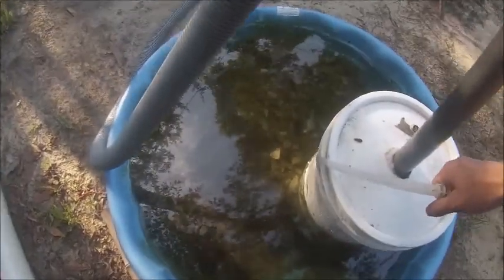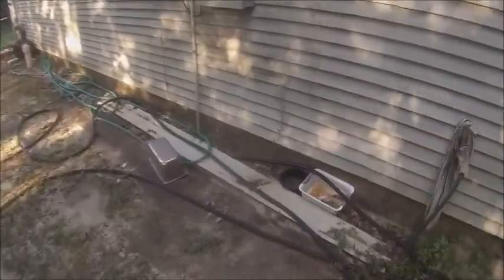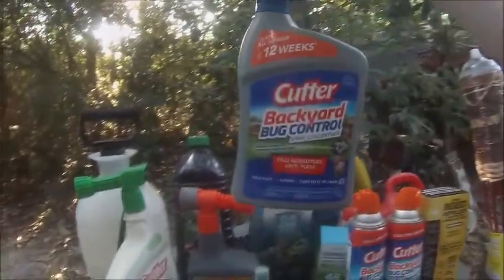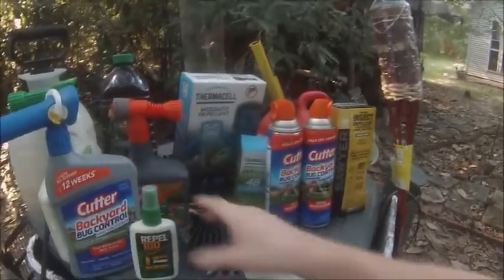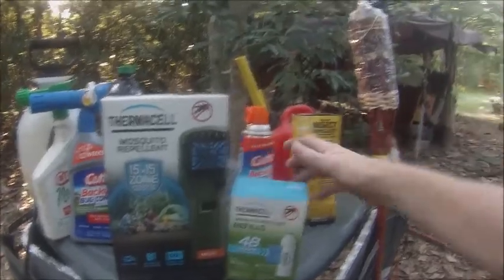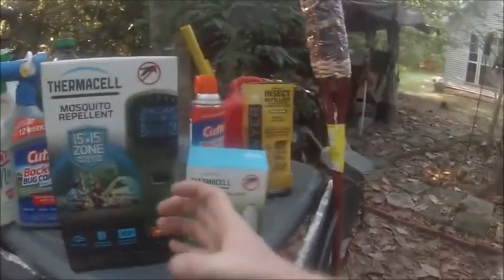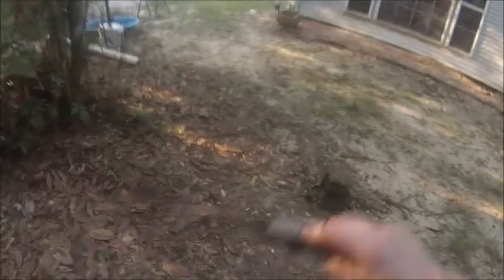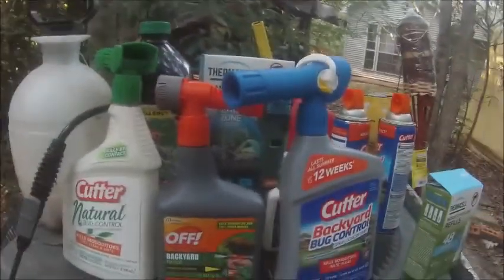What i ues for mosquitoes DAMN!!! Vampires